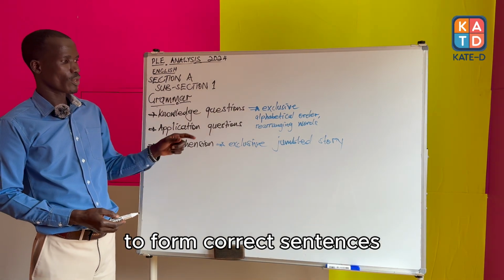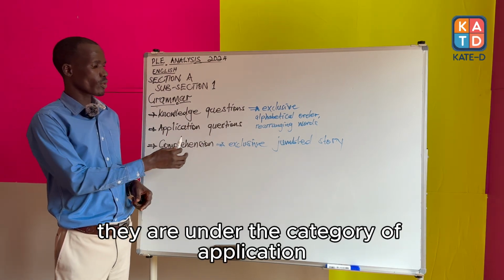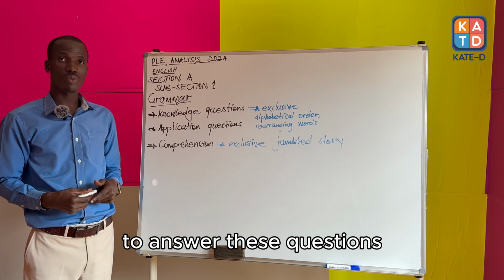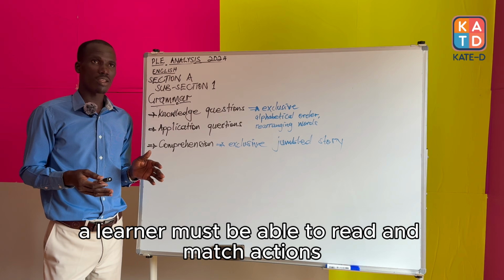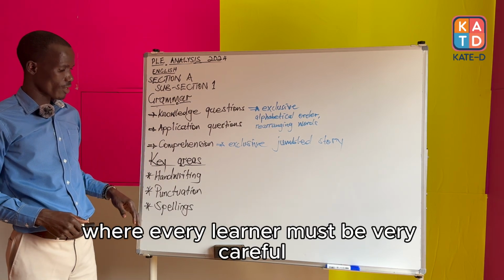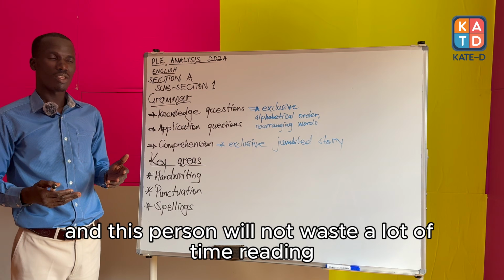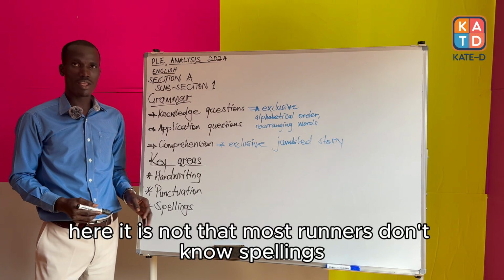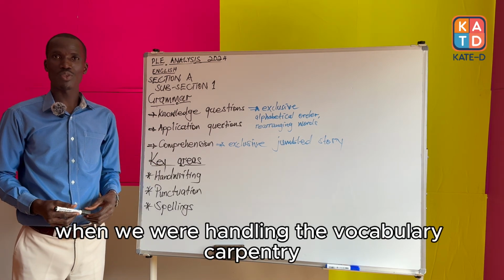UNEB PLE 2024 English Solutions Part 1 Explained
Starting a new series by Tr Willy where we break down the UNEB PLE 2024 English solutions step-by-step! 📝 In Part 1, we're diving into solution of Item 2 to 3 UNEB PLE (Primary Leaving Examination)  2024 Uganda. For full details on the Guide and more practice materials, download the Kate-D app through this link: Download Kate-D App 📲.